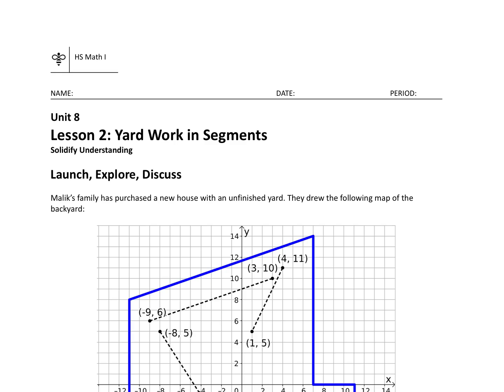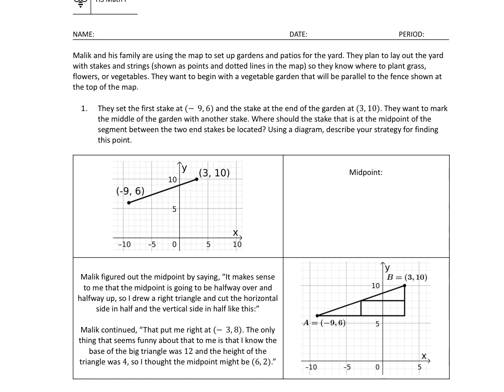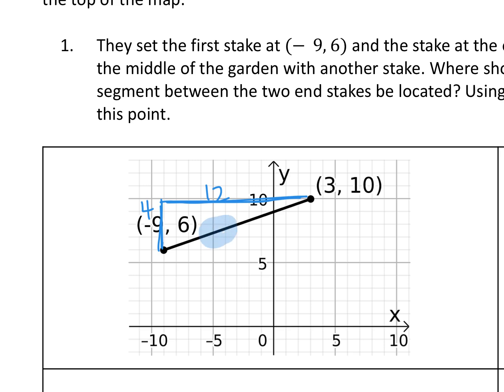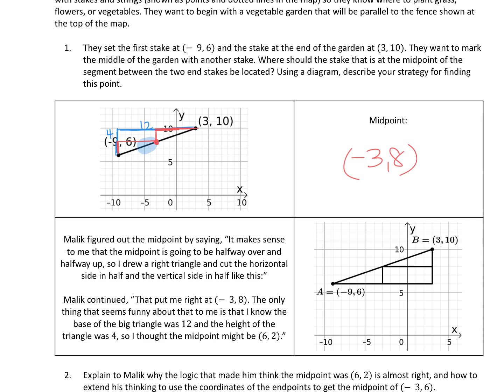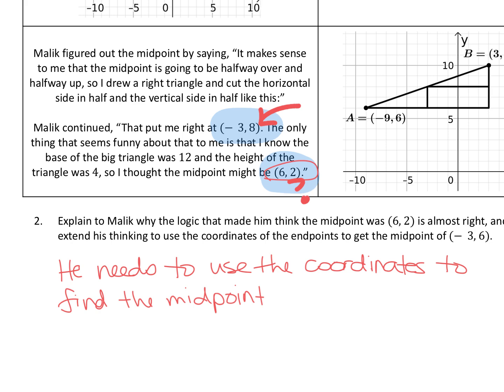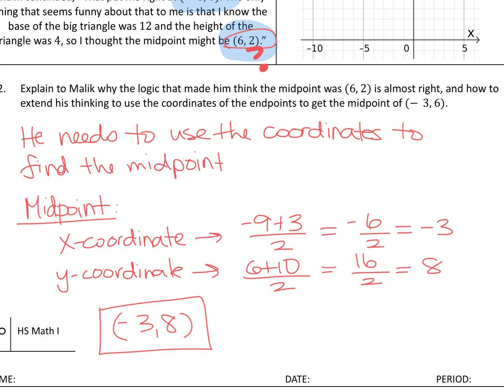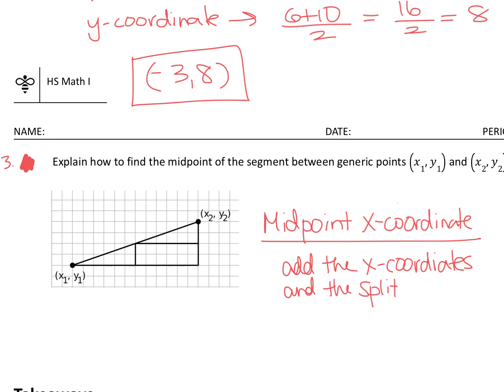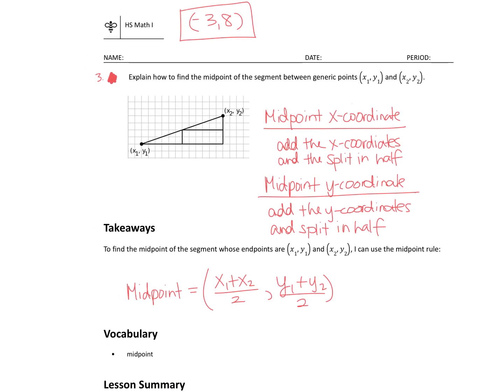8.2 Yard Work in Segments